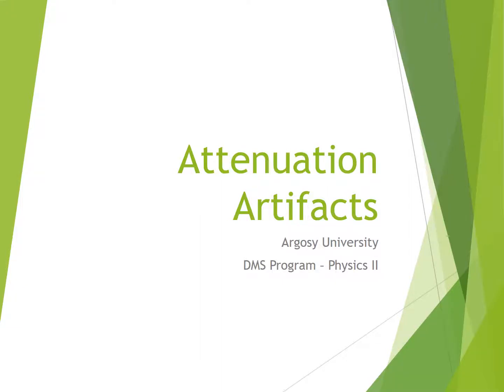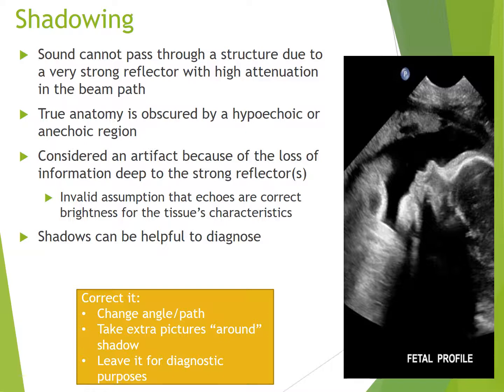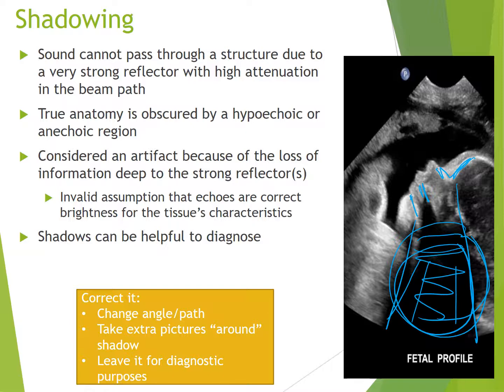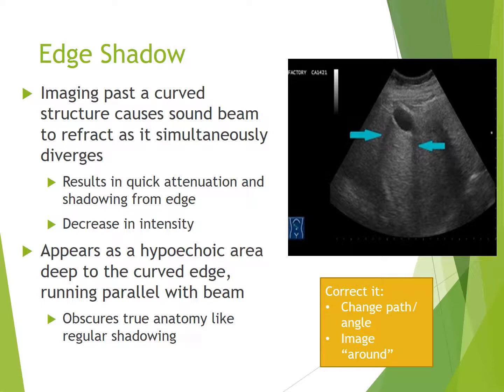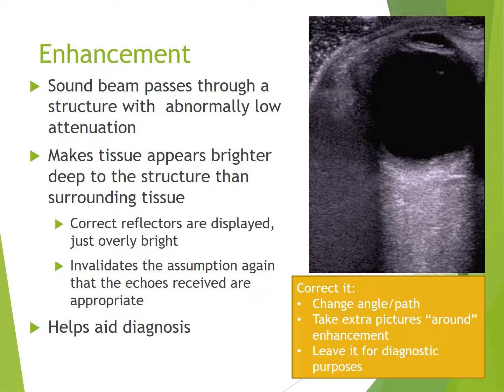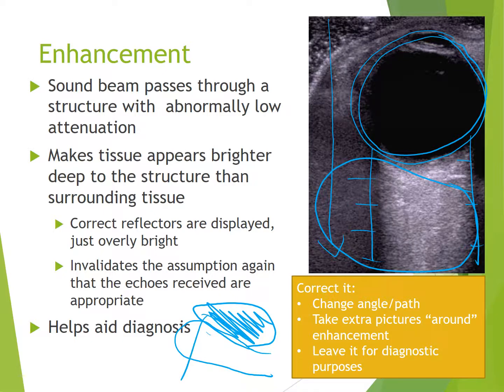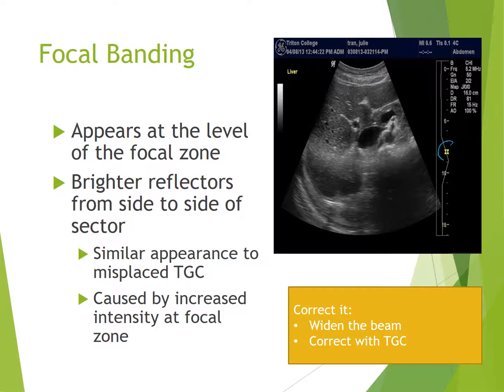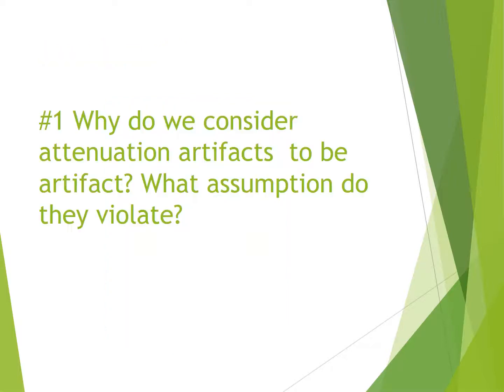21 Attenuation artifacts